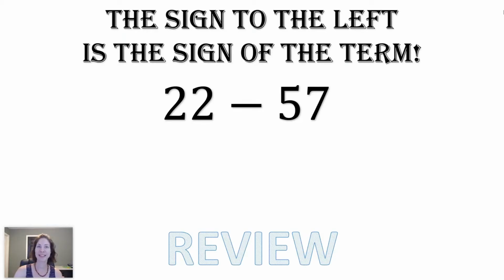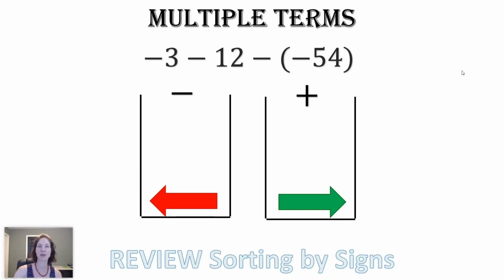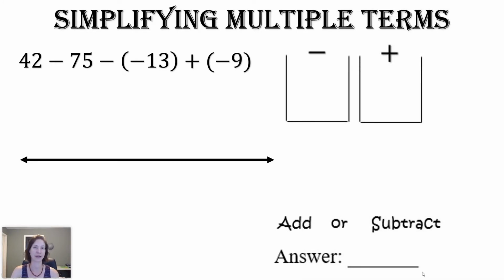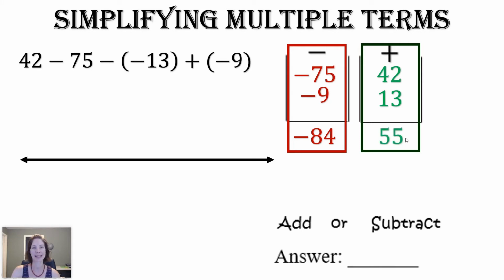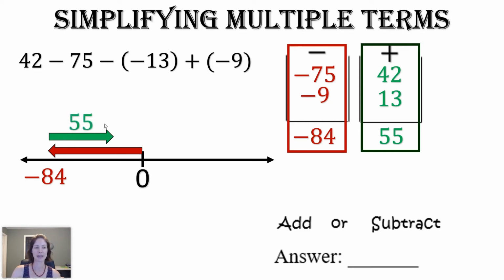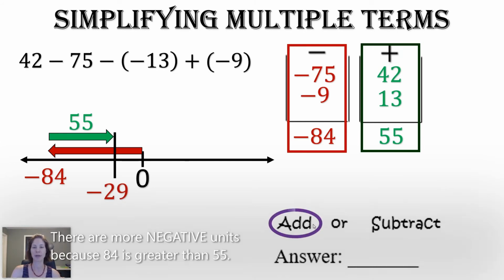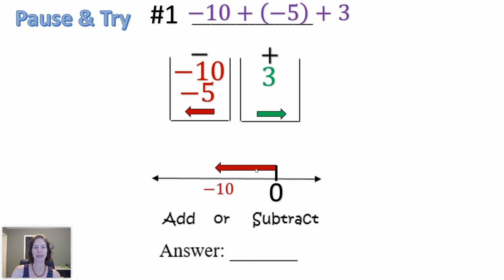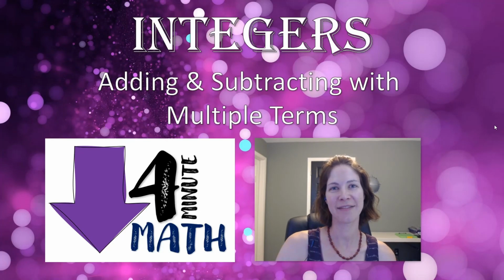Adding & Subtracting Integers (PART 4) Simplifying Multiple Terms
This Under 4 Minute Math video reviews identifying positive and negative terms from expressions with 3+ terms and reviews sorting the values into boxes. Then the values are shown on the number line to reinforce why the terms are added or subtracted to find the simplified answer.

Reminder: if you ever feel the speed of any video is too fast, you can click on the "Settings" wheel on the bottom right of the video and slow down the speed.

Part 1: Intro to Adding & Subtracting Integers: The Meaning of Positive & Negative Values is available